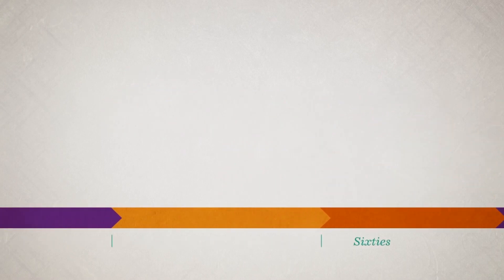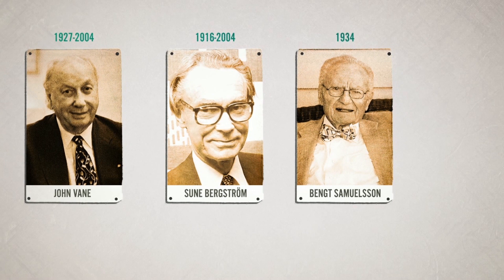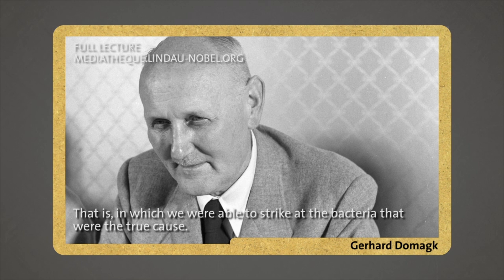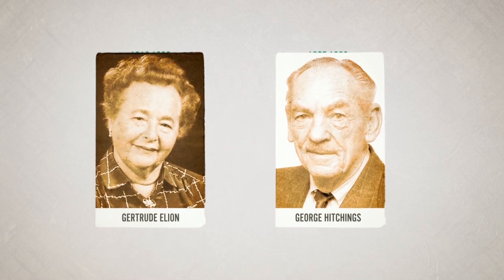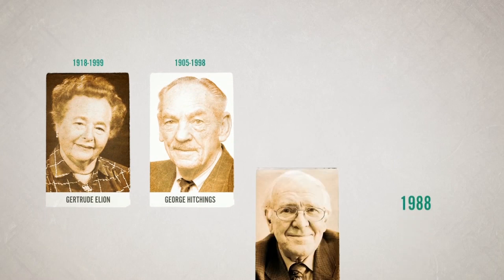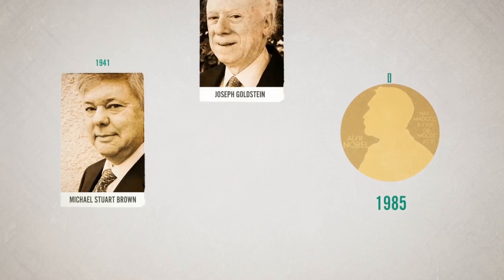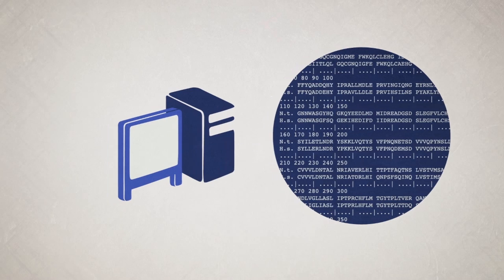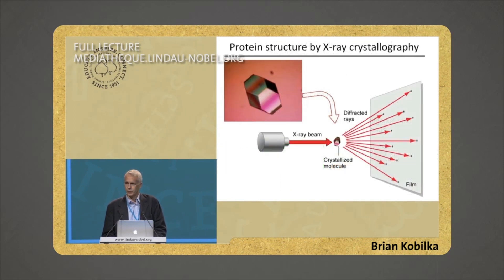DRUG TARGETS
Drug research has contributed more to the progress of medicine during the past century than any other scientific factor. With lecture snippets of Gerhard Domagk, Gertrude Elion and Brian Kobilka this Mini Lectures introduces to the fundamental research methods of drug targeting.